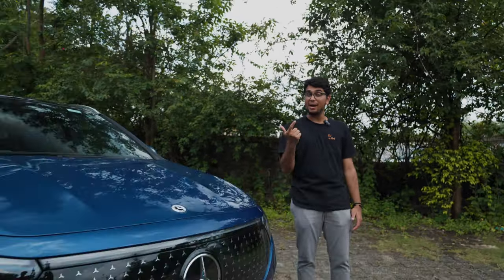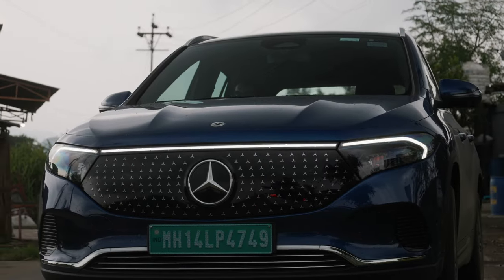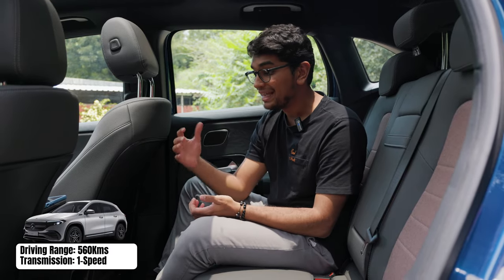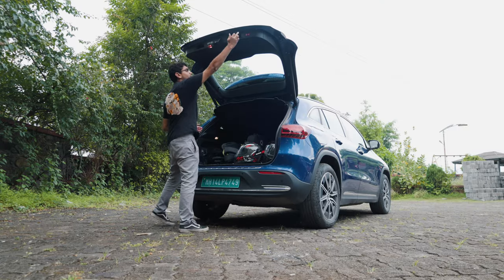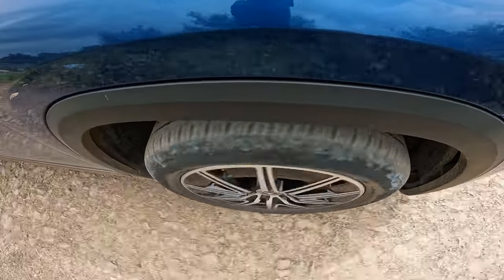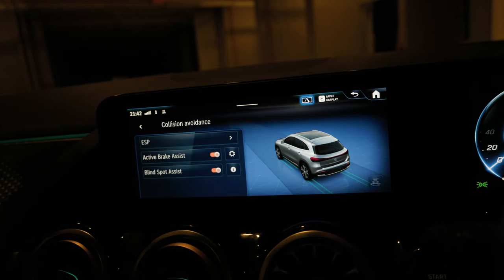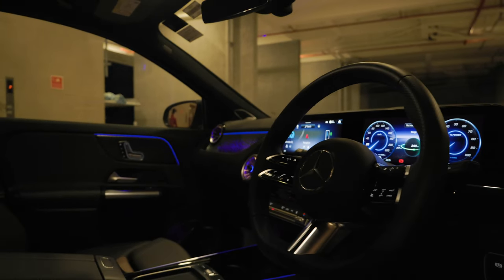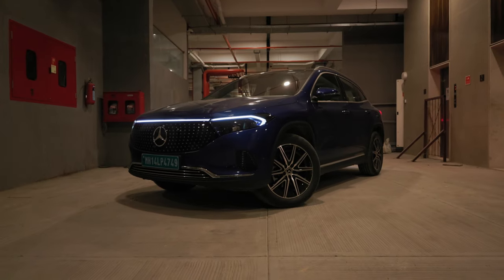Mercedes EQA250+ Review: The Best Entry Level Luxury EV on sale? | UpShift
In today’s video, we take a closer look at the Mercedes-Benz EQA, the most affordable electric vehicle from Mercedes. This compact luxury SUV brings a blend of elegance, comfort, and eco-friendly driving to the table, but how does it compare to its ICE sibling, the GLA? We’ll explore its design, interior, and boot space, highlighting the differences brought by its electric powertrain. On the road, the EQA offers a smooth and silent drive, but with some compromises in performance and rear seat comfort. We’ll also compare its pricing with rivals like the Volvo XC40 Recharge, BMW iX1, Hyundai Ioniq 5, and Kia EV6. Is the EQA worth its premium price? Watch the full review to find out!

Hosted By:
Soham Saraf

Filmed By:
Shreshth Gourish